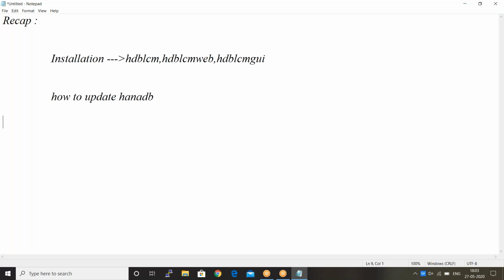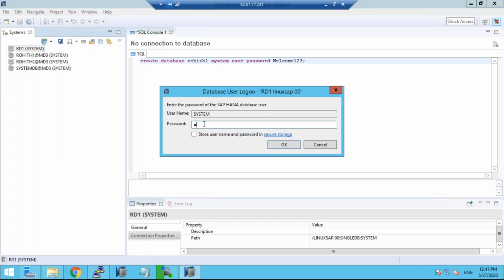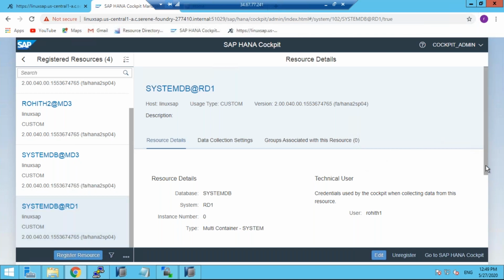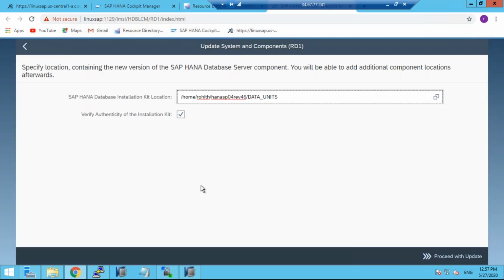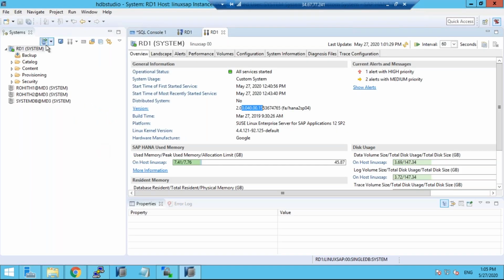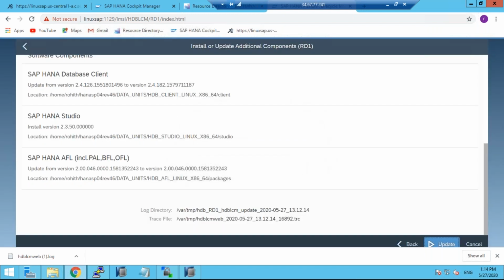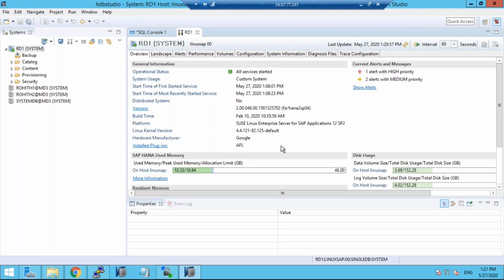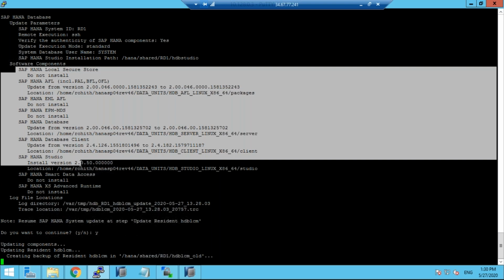SAP HANA 2.0 SPS 04 -Installation and Administration || HA200|| How to upgrade the HANADB 2.0 to H.V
SAP HANA 2.0 certification was developed by SAP for technical administrators of SAP systems.
 Learn if you need to go for it and how to successfully pass it.
 I have detailed the steps to perform HANA 2.0 upgrade
High level steps include:
Download SAP HANA 2.0 Platform Edition Software
Check Hardware and Operating system requirements
Backup database
Update the SAP Host Agent
Run hdblcm
Check upgrade logs
Update LCAPPS
Update HANA DB Client
Backup database